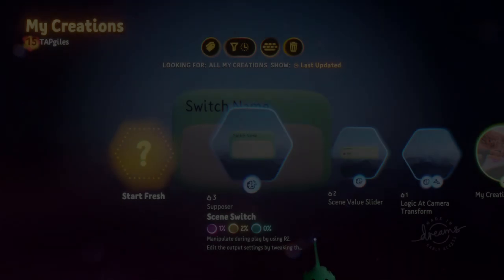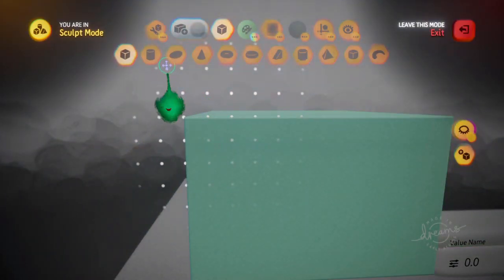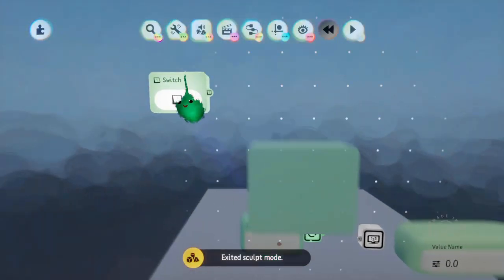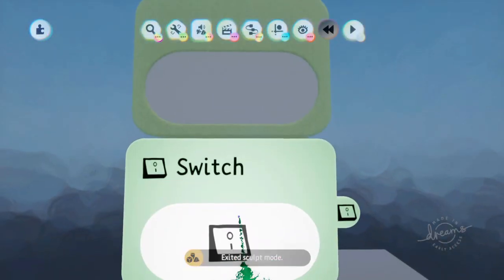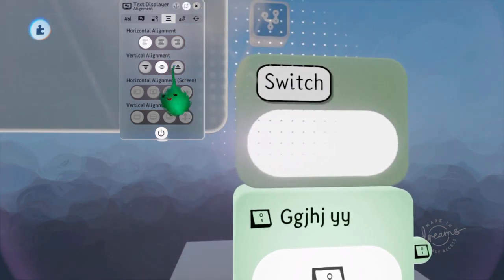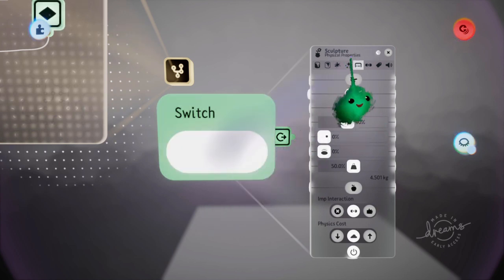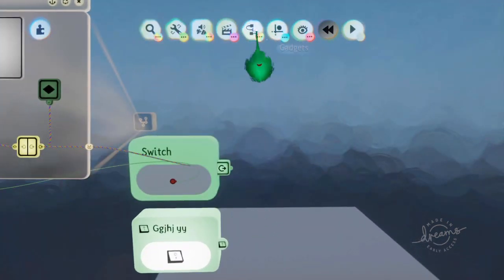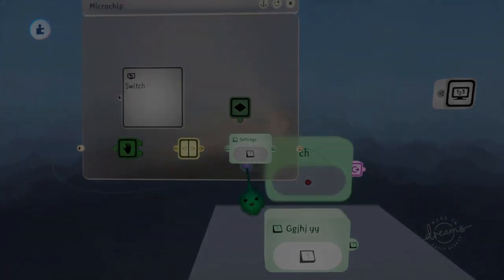Making an In-Scene Switch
This tutorial is in response to an indreams post made a while back, looking for a way of showing switches and value sliders in the scene itself, for the player to interact with. This video tackles the switch.
- Sculping complex outlines.
- Switch settings.
- Grab sensor.

To use this object in your scenes, or check out the logic itself, search for "In-Scene Switch."